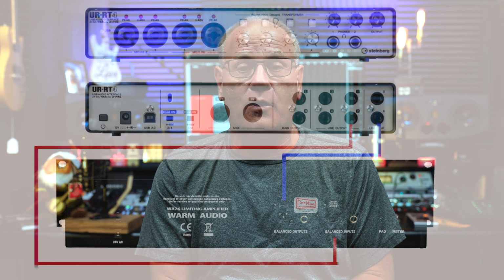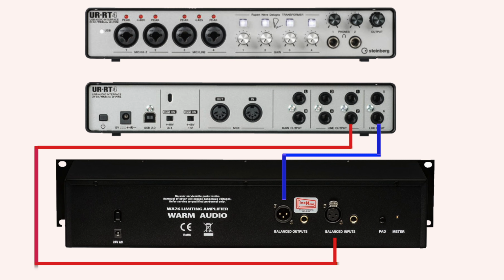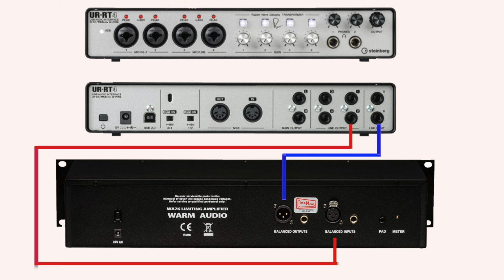Series: Using Outboard Hardware - DAW Hardware Insert Explained Thoroughly - Part I of III